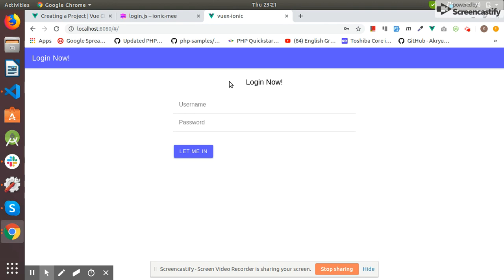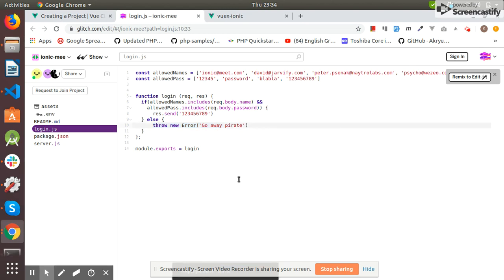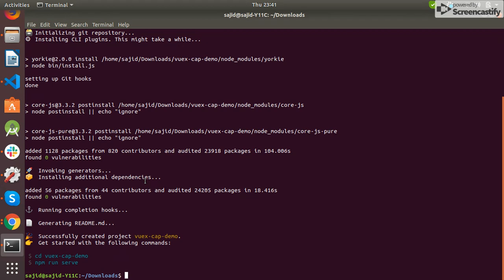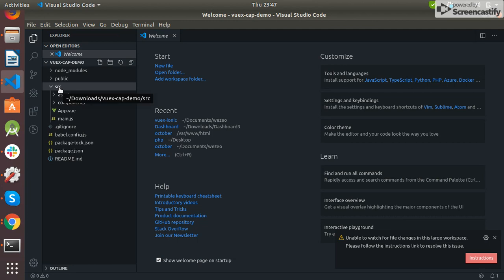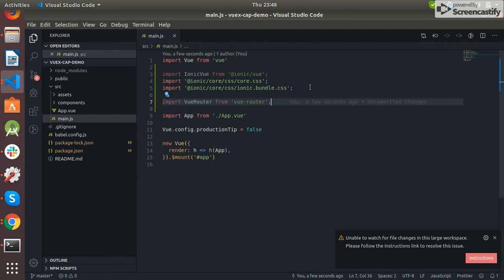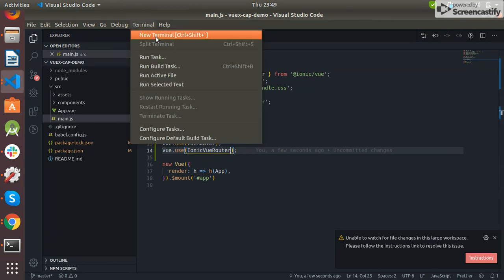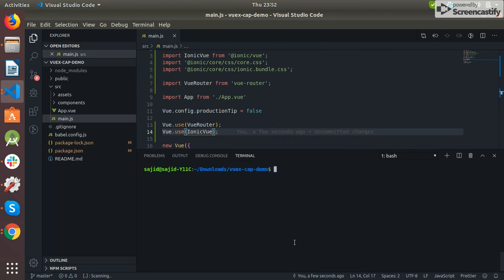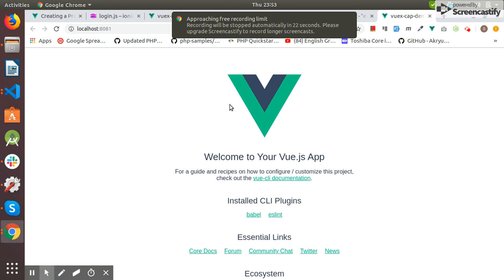Building Android Application by Using Vue and Ionic(Part 01)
In this course, we will build mobile application using Vue, ionic and capacitor.

If you have any question, You can ask in the comment section.